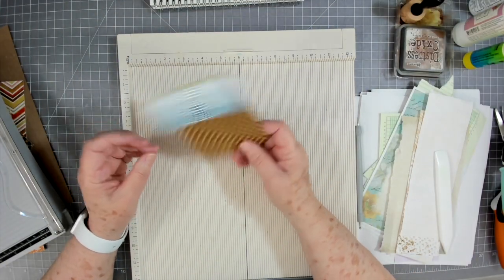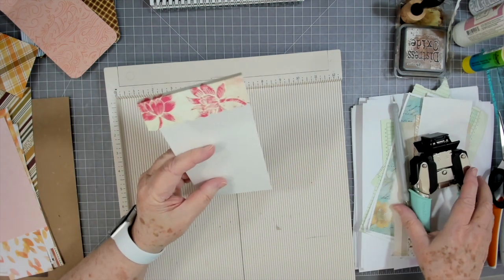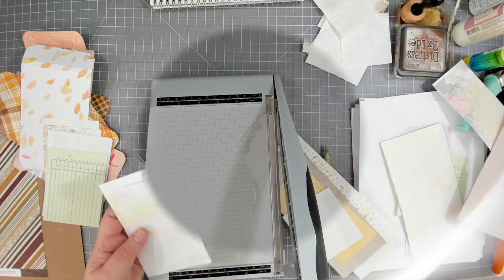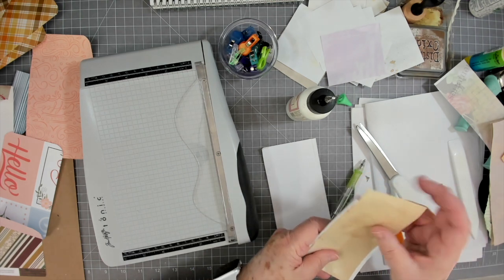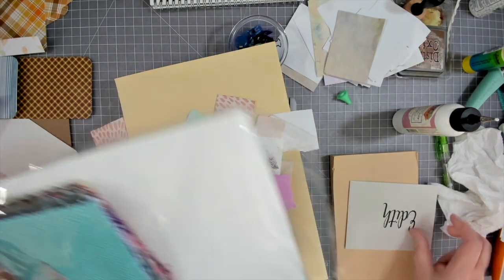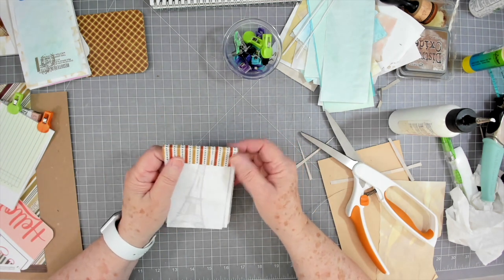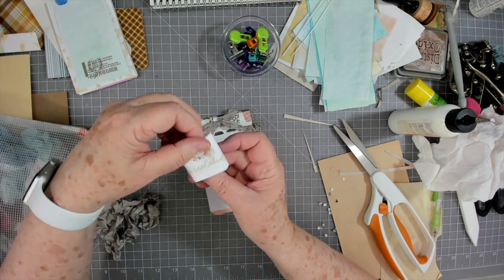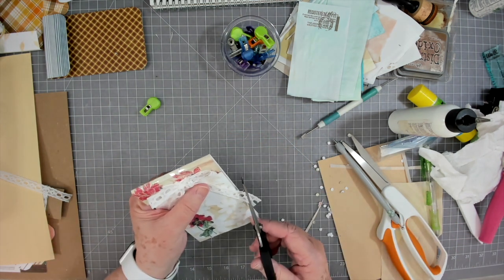MASS MAKING - USING UP SCRAPS ~ CREATING NOTEBOOKS WITH TIE TOPPERS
To see all the products used in the video scroll down to product list.

Products I use:

Wide Washi Tape
Sugarbelle bottle tops:
Sugarbelle bottles easy squeeze: